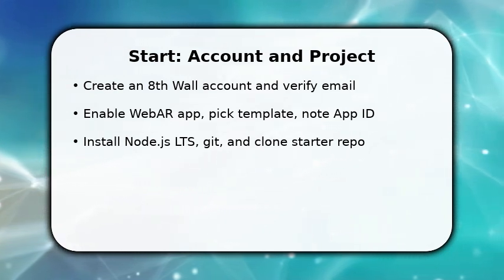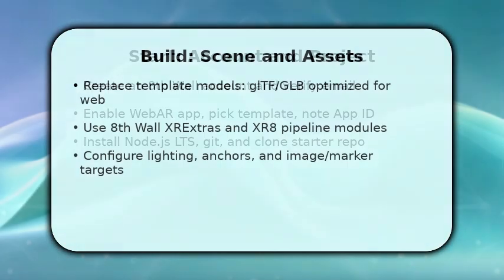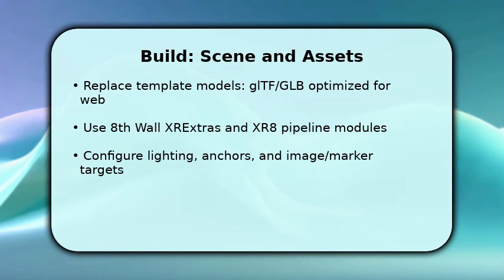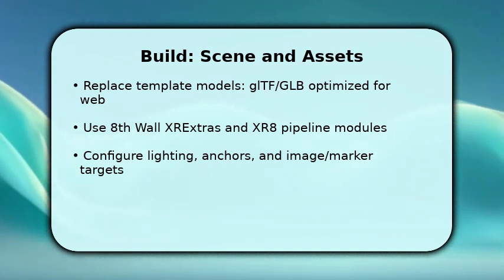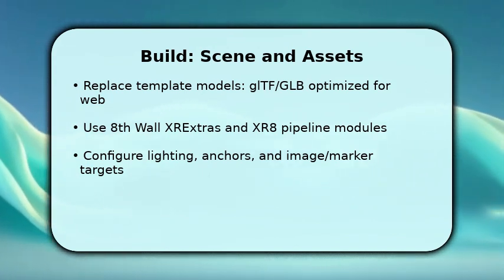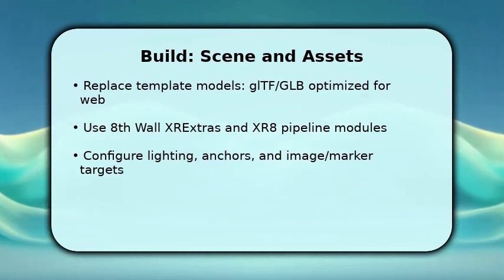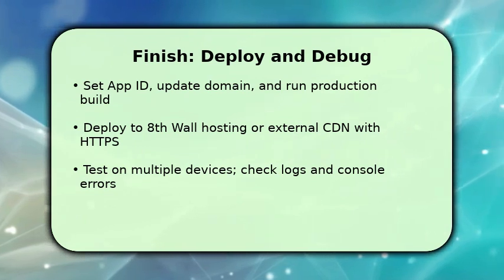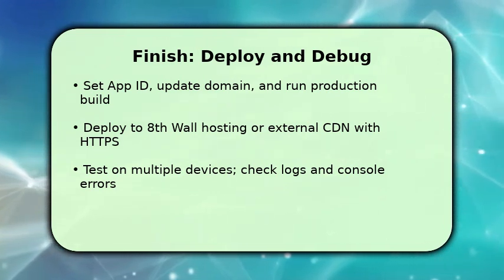How to Use 8th Wall - Full Guide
How to Use 8th Wall - Full Guide | 🔒 Surfshark VPN Deal — Stay private and secure. $1.99/mo + 3 Months Free ▸

Dive into the world of immersive entertainment as we explore how to use '8th Wall' for an unparalleled virtual reality experience. This comprehensive guide covers everything from setting up your VR equipment, navigating through popular games on this platform, and tips for enhancing interaction within these digital realms.

How to Use 8th Wall, Virtual Reality Experience, Immersive Entertainment Guide, Navigate Through Games, VR Equipment Setup